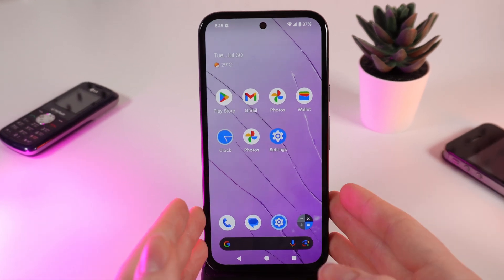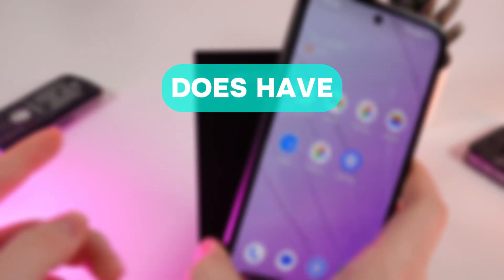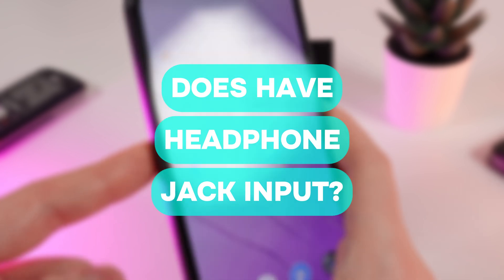Google Pixel 8a: Headphone Jack Secret Exposed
For years, the absence of a headphone jack on smartphones has sparked debates and frustrations. The Google Pixel 8a is no exception, but is the reality different from what you’ve been told? In this video, we dive deep into the truth behind the Pixel 8a’s headphone jack situation, uncovering a surprising twist that might just change the way you see your device. Discover the truth, and find out what you’ve been missing!